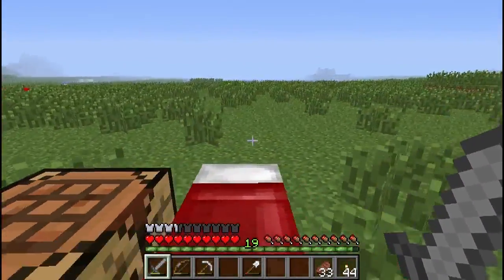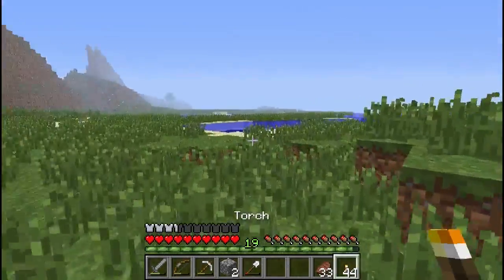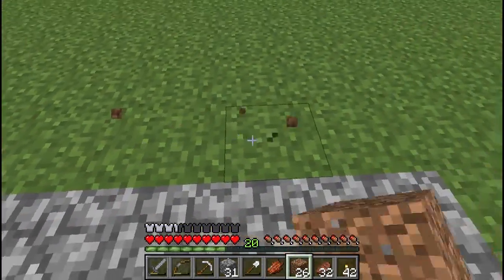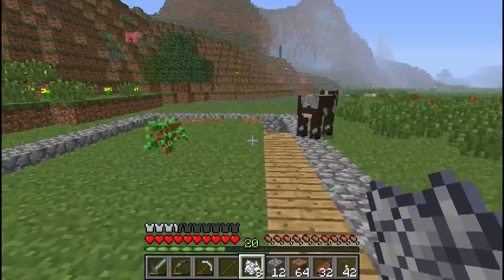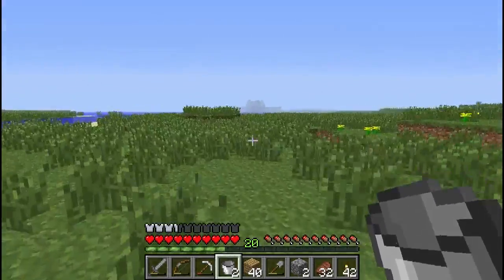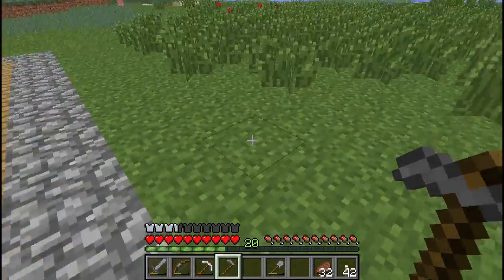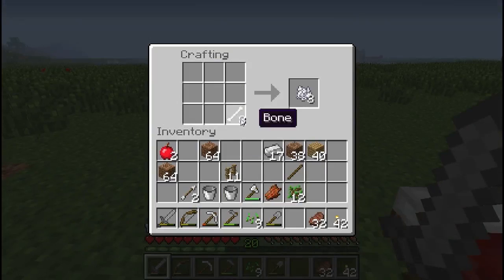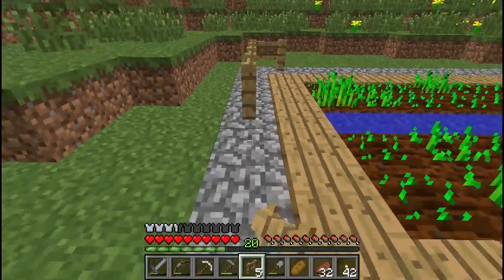Minecraft Tutorials: E12 - Wheat Farm (Tutorials Season II) (M180)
Welcome to my tutorial series, this video series is based around how to survive in Minecraft. Firstly we will begin a new world. Then when we have some of the basic tools and resources we need, how to thrive and some fun things to do in Minecraft. Follow me through this journey and hopefully you will learn some new things.

In this episode you will learn:

- How to collect seeds
- How to craft a hoe
- How to create a simple farm layout
- How to hoe soil
- How to plant seeds
- How to craft and use bonemeal on wheat
- How to harvest wheat
- How to craft wheat into bread

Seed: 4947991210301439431